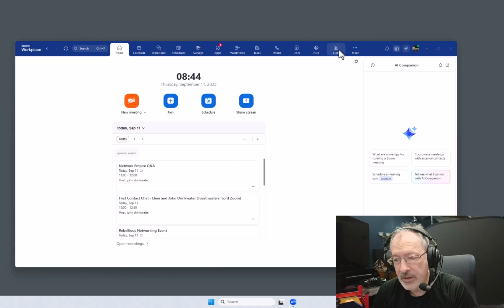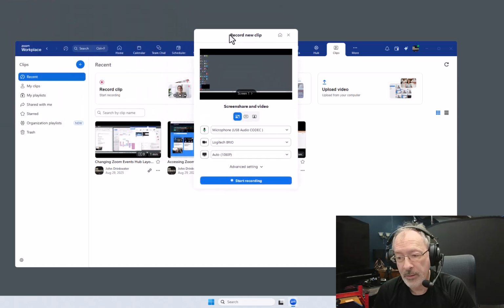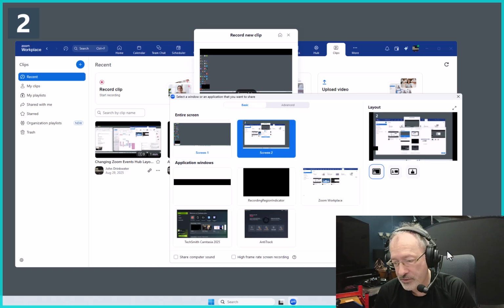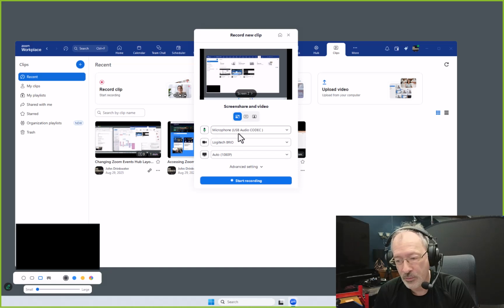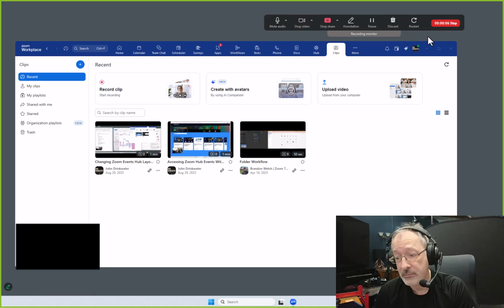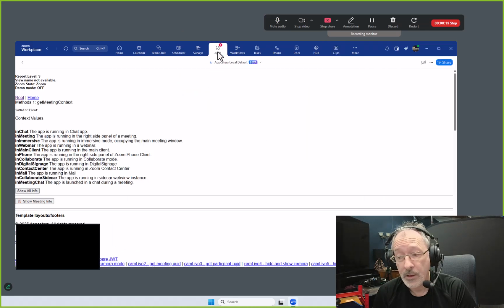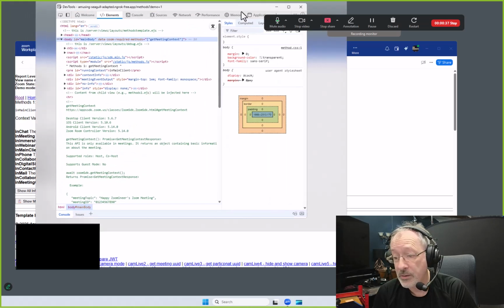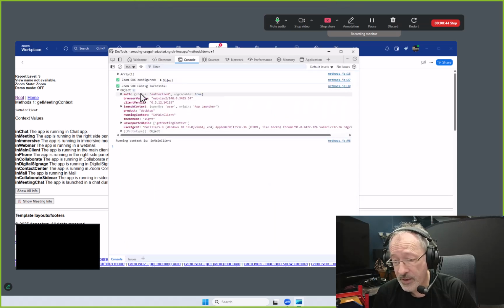This Zoom Trick Will Save You Tons of Time - Screen recording with Zoom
Here is a simple demonstration of how quick and easy it is to use Zoom Clips to make short videos, even with some screen share.

Learn how to use the **zoom screen recording** feature with this quick **zoom tutorial**! This video shows you **how to record on zoom** directly, covering essential **zoom tips and tricks** for better **zoom meetings**. Master **screen recording** and streamline your workflow!